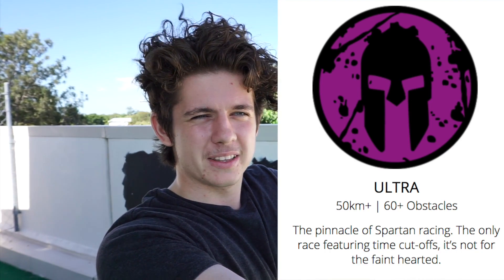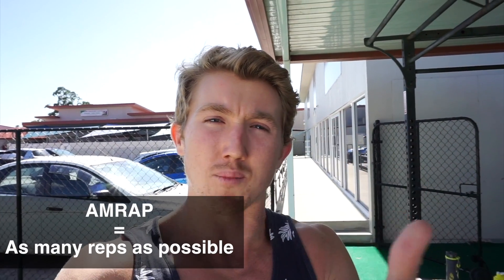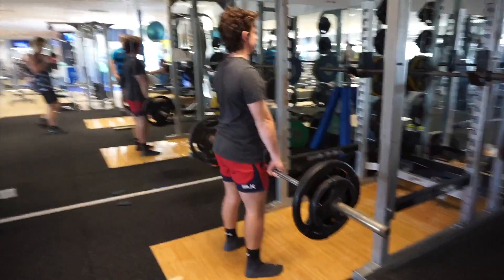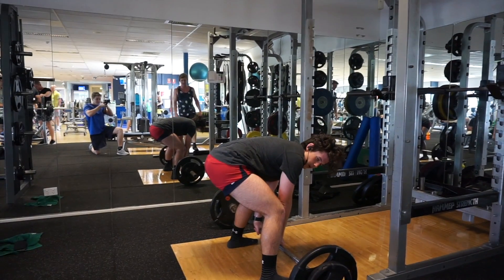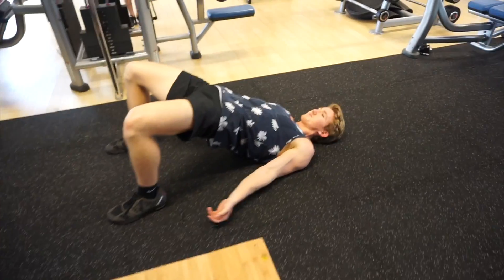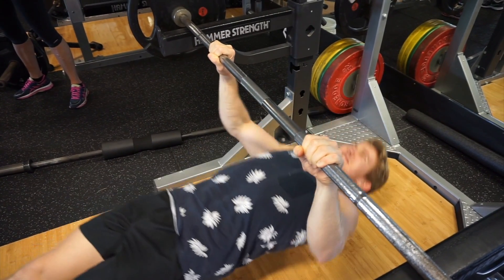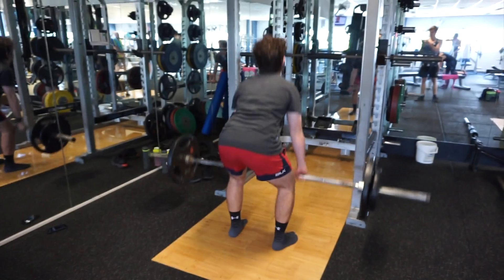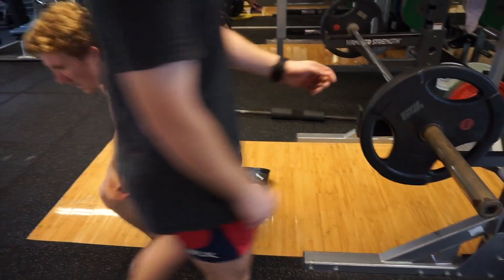Training and Eating like a SPARTAN! Spartan Race Preparation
Zenith, Chris and I signed up for the upcoming Spartan Ultra in Brisbane on April 28 2018. The Spartan Ultra is an elite variation of the Spartan Race. 60+ obstacles over a distance of 50km through the Gold Coast hinterland - we can't wait!

SUPPORT DANIEL:
If you would like to join in on this journey and offer your support, please consider becoming a Patron!